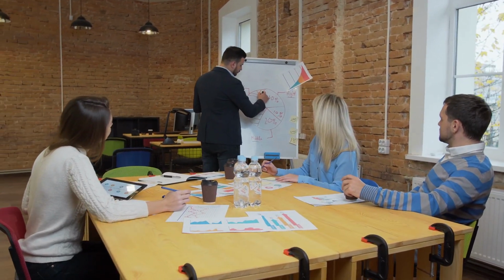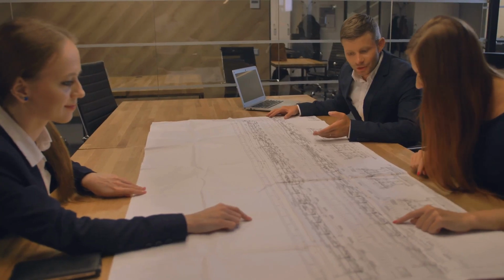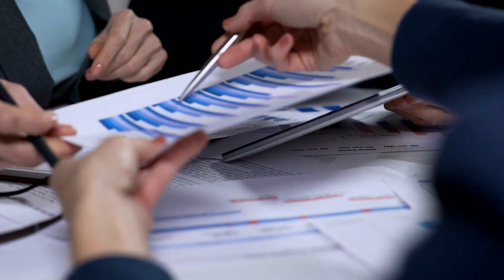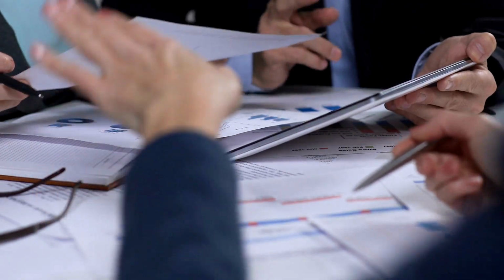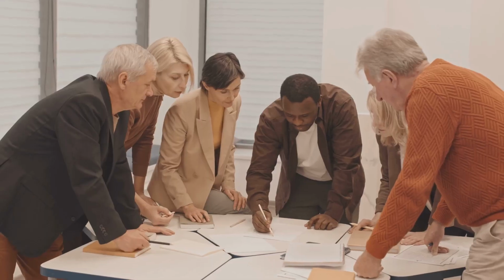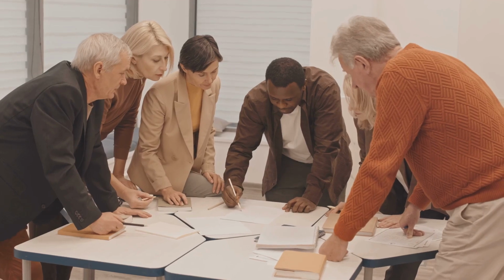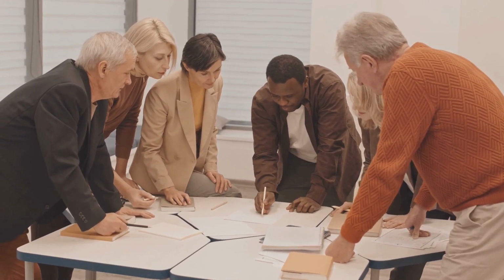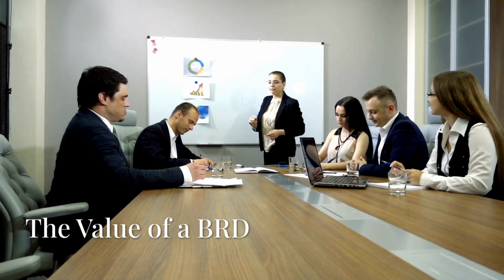Business Requirements Document Explained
A Business Requirements Document (BRD) is a formal document used to capture and communicate the business needs of a project. It serves as a contract between the business stakeholders and the project team, ensuring that everyone has a clear understanding of the objectives, scope, and expected outcomes. The BRD is not focused on technical solutions but rather on the “what” and “why” of the project, providing a foundation for solution design, development, and testing.

The purpose of a BRD is to reduce ambiguity and align all parties on the project’s objectives. It ensures that developers, designers, QA teams, and business stakeholders are on the same page. Without a BRD, projects often suffer from miscommunication, scope creep, or solutions that fail to meet the intended business goals. In essence, the BRD serves as a blueprint that guides the entire project lifecycle.

A typical BRD starts with an executive summary, which is a concise overview of the project. This section highlights the business problem, the proposed solution, and the anticipated benefits. For example, a company may create a BRD to implement an automated customer support system to reduce response times and increase customer satisfaction. Executives rely on this summary to understand the strategic value and make informed decisions.

The business objectives and goals section explains why the project is necessary. Objectives are usually SMART: Specific, Measurable, Achievable, Relevant, and Time-bound. For instance, an objective might be to reduce manual invoice processing time by 50% within six months. This section connects the project to broader organizational goals and ensures alignment with corporate strategy.

Stakeholder identification is another critical component. This section lists all parties impacted by the project, such as business users, IT teams, vendors, customers, and regulatory bodies. By identifying stakeholders early, the BRD ensures that their requirements, expectations, and concerns are captured. It also clarifies who has decision-making authority and who needs to be consulted throughout the project.

The core of the BRD is the business requirements section, which describes what the business expects the solution to deliver. Requirements are usually detailed, testable, and traceable. Examples include improving system response times, generating specific reports, integrating with existing software, or complying with industry regulations. Well-documented requirements form the foundation for functional and technical specifications.

Assumptions and constraints are explicitly listed to avoid misunderstandings. Assumptions might include the availability of specific software or access to certain data. Constraints could involve budget limits, regulatory compliance, deadlines, or technology platforms. Clearly documenting these elements allows project managers to identify potential risks and plan mitigation strategies.

BRDs often include functional and non-functional requirements. Functional requirements describe the actions the system must perform, such as processing orders, sending notifications, or calculating discounts. Non-functional requirements focus on quality attributes like system performance, security, usability, scalability, and reliability. Including both ensures that the solution meets operational needs and delivers a positive user experience.

Acceptance criteria and success metrics define how the project’s success will be measured. This could include key performance indicators (KPIs), user adoption rates, reduction in manual work, error rates, or compliance achievements. Having clear metrics allows stakeholders to objectively evaluate whether the implemented solution fulfills the documented requirements.

The BRD may also contain an appendix or supporting documentation, such as process diagrams, data flow charts, mockups, glossaries, or references to related documents. These additional resources provide clarity and context, making it easier for technical and non-technical stakeholders to understand the requirements and their interdependencies.

In conclusion, a Business Requirements Document is a critical tool for project planning, execution, and governance. It ensures that business needs are clearly understood, documented, and agreed upon before development begins. By providing a single source of truth, a BRD minimizes risks, avoids miscommunication, and increases the likelihood that projects deliver measurable business value. A well-crafted BRD can be the difference between a successful project and one that fails to meet expectations.